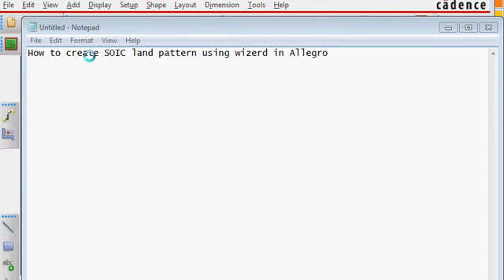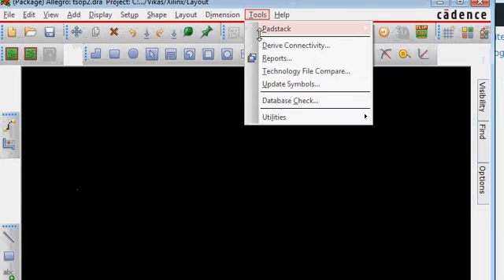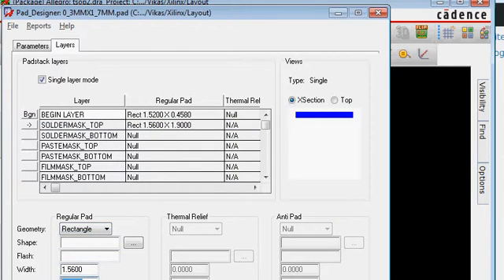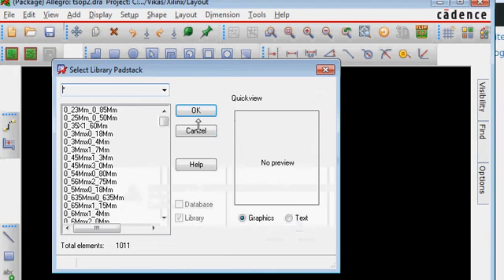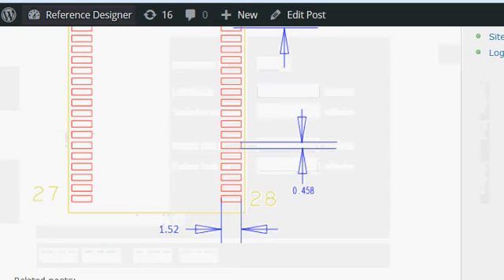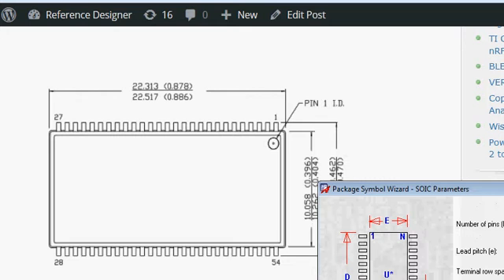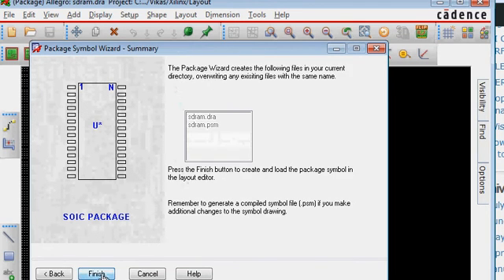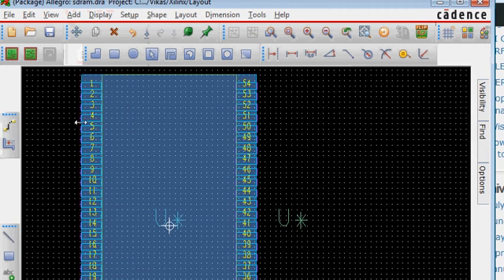How to create SOIC land pattern using wizard in Allegro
This video shows how to create the land pattern for SDRAM in Allegro